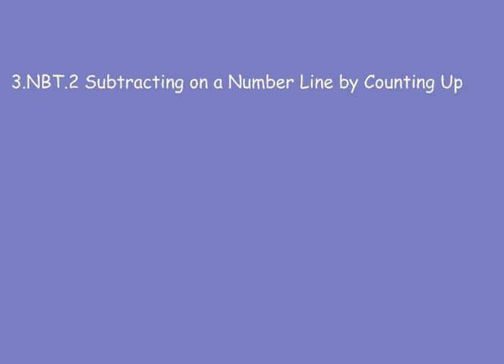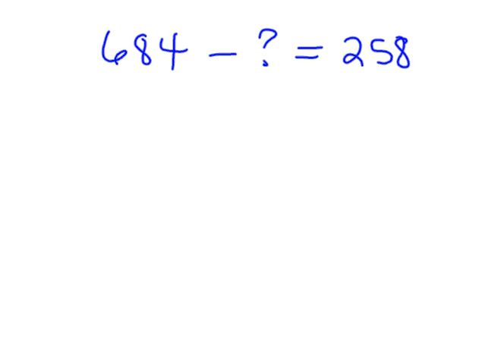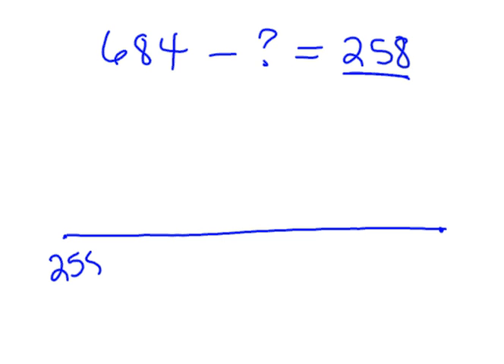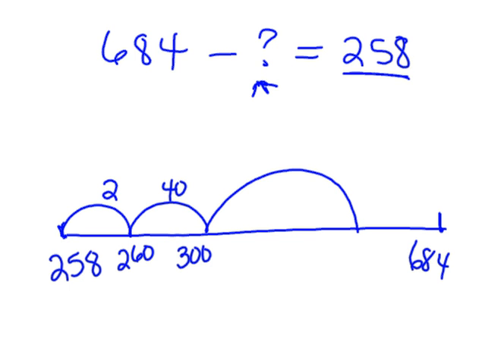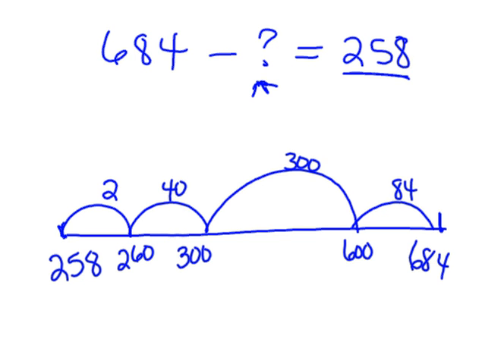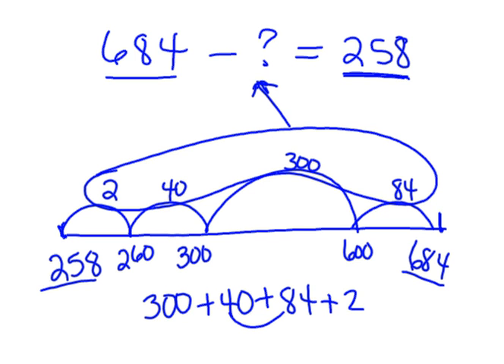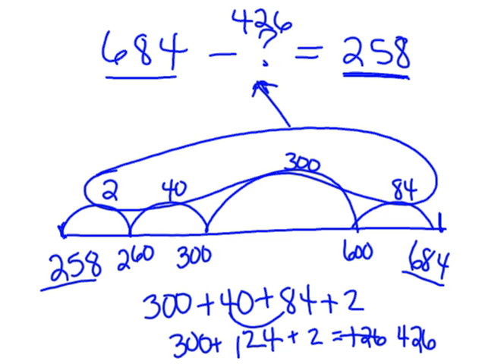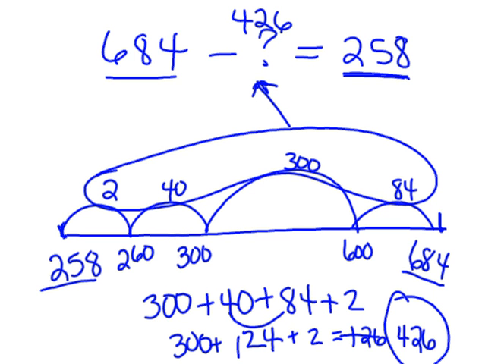3 NBT 2 Subtracting on a Number Line by Counting Up